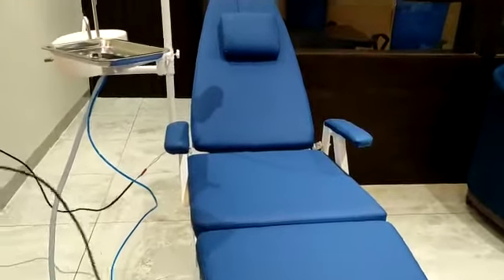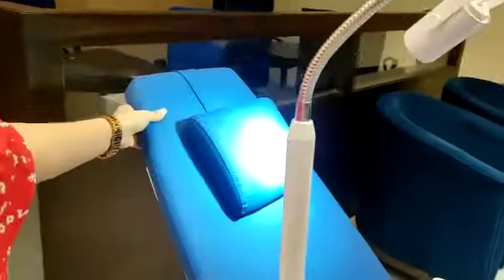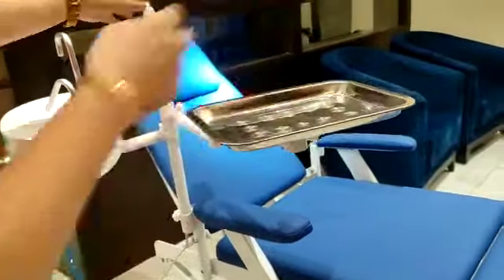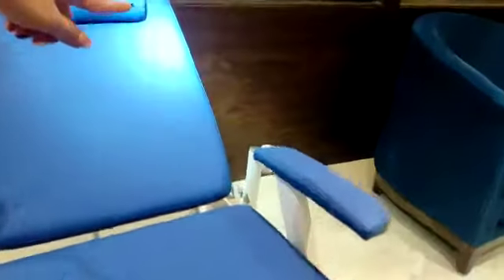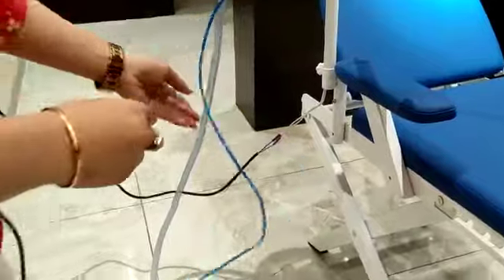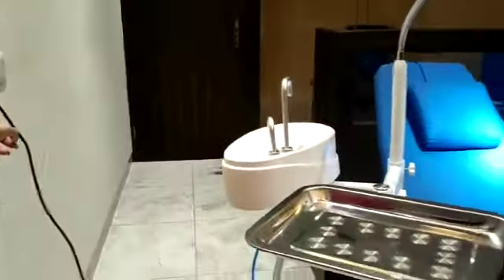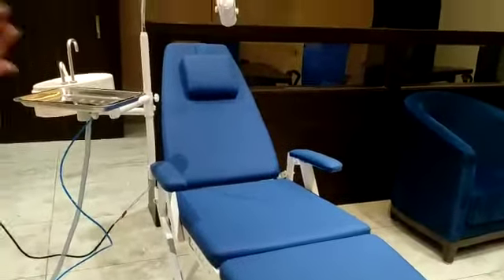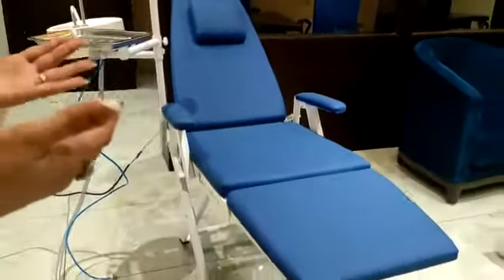Multifunction Portable Dental Unit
The length of the water pipe is about 1.5 mtrs
Spittoon package size: 965 x 645 x 325 mm
The gross weight is about 50 kgs
Surface material: artificial leather (water proof and skin-friendly)
ColourAvailability: Blue/Green